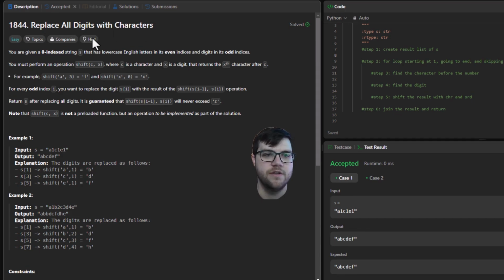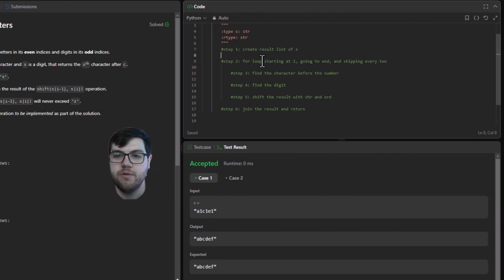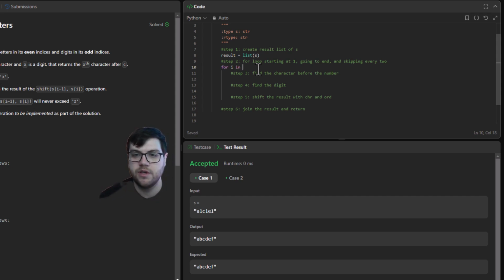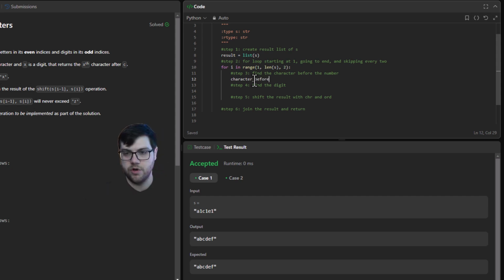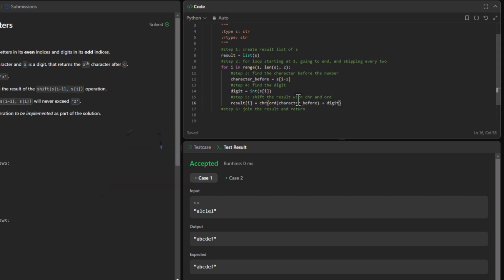LeetCode 1844 Python Solution | Replace All Digits with Characters Explained | Easy Problem Tutorial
In this Python tutorial, we solve LeetCode problem 1844: "Replace All Digits with Characters." This is an easy-level problem that requires you to manipulate strings by replacing digits with shifted characters. We walk through the logic step by step, explaining how to implement the shift function and how to modify the string based on given conditions.

Problem Description:

Given a string where even indices contain letters and odd indices contain digits, replace each digit with the corresponding character shifted by the digit's value from the preceding letter.
For example, in the string "a1c1e1", we shift each letter as per the digit to get "abcdef".
What you’ll learn:

How to handle string manipulation in Python.
Implementing custom operations like character shifting.
Optimizing your approach to pass all edge cases.